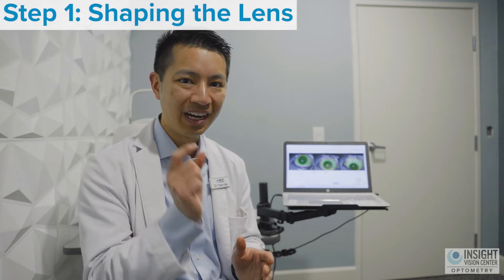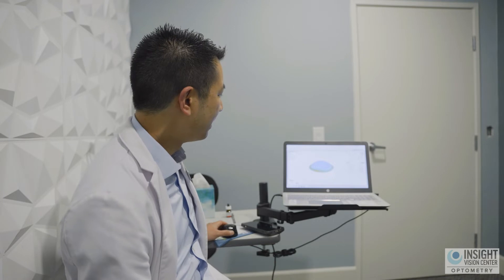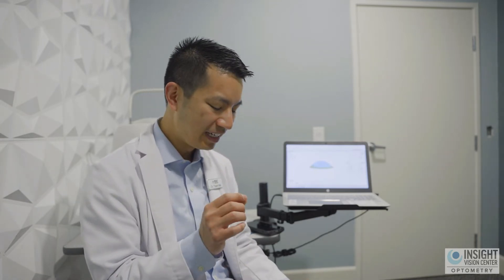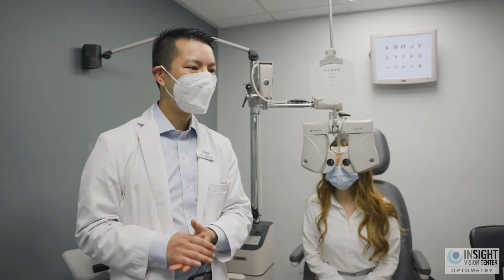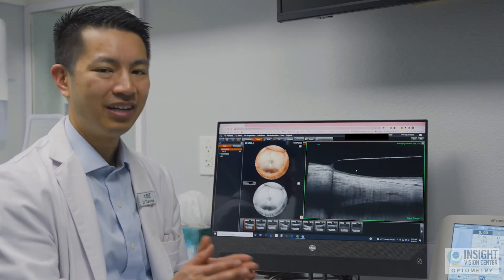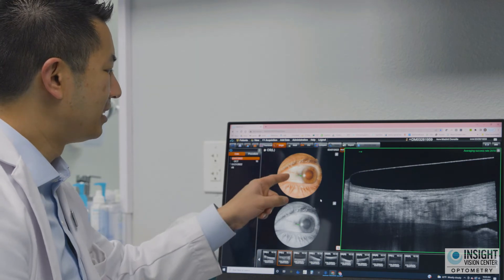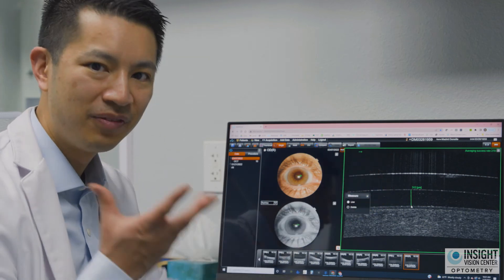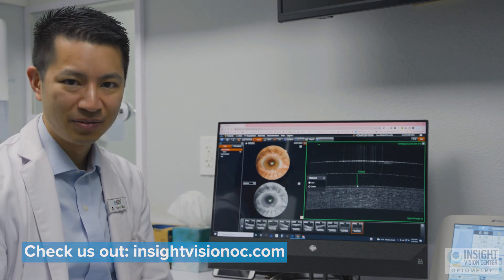A MUST WATCH: How to Get the Best Scleral Lens Fit!!!!!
Scleral lenses are an amazing way to treat your vision problems. However, there is a lot  to take account for when getting scleral lenses. In today's video, Dr. Thanh Mai shares how he gets the best scleral lens fitting by showing you the entire process at his office!

►Keratoconus E-Book!!!

►Located at:

3151 Airway Ave Ste M3
Costa Mesa, CA
92626